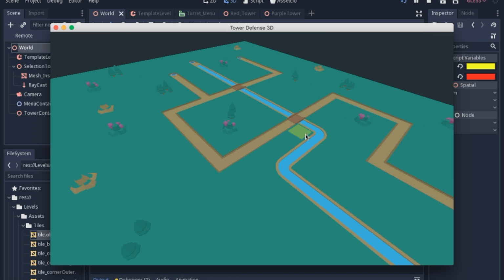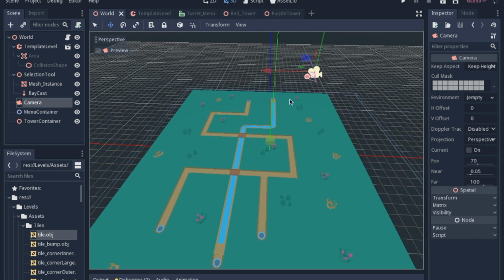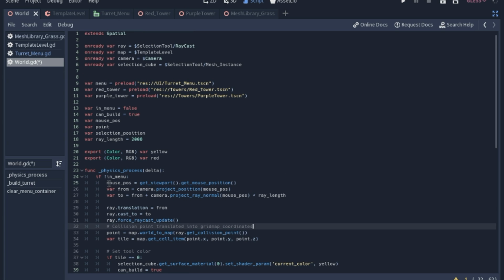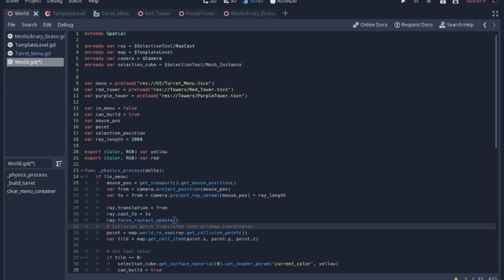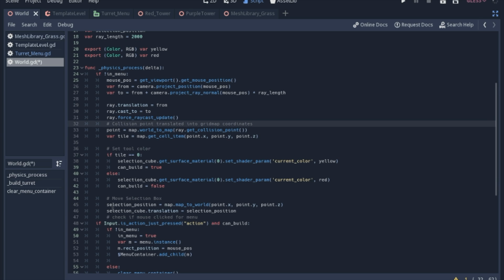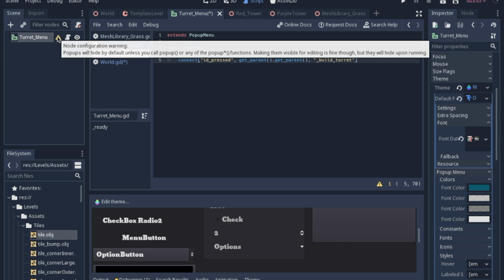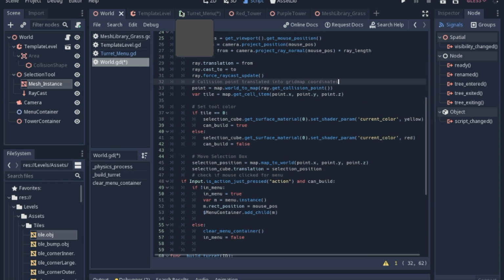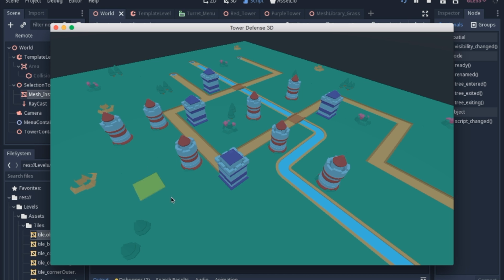3D Build Selection UI Godot 3.1 Tutorial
So I have a grand plan for a Isometric vs 3D Tower Defense Comparison Tutorial series where I make the same game in both styles with the "same" assets. Eventually I will get there but it is too much work to plan it all out ahead of time. So I will post videos as I go along, lest I forget what I did, and then make a comparison video when I am done.

My 2d isometric version.